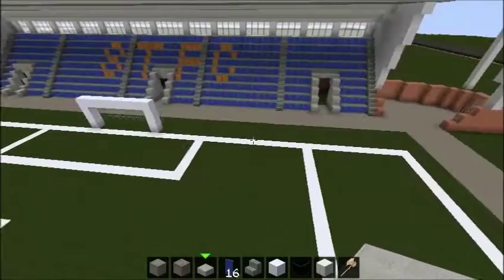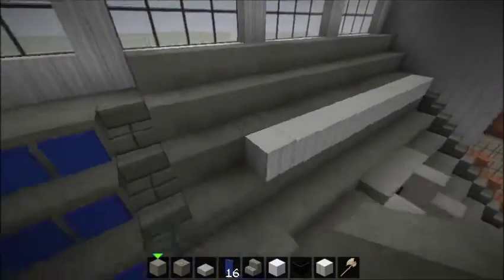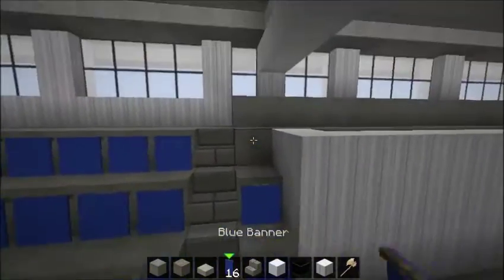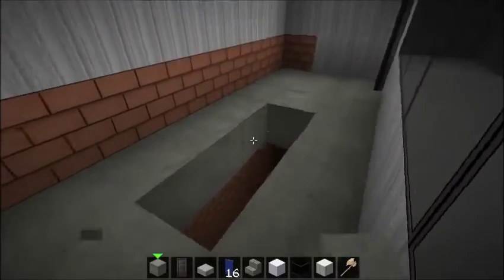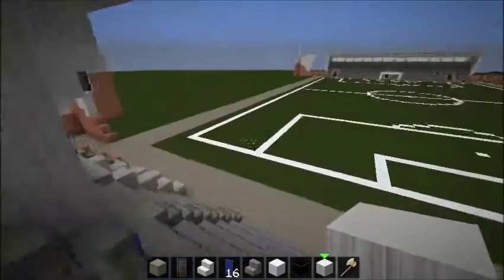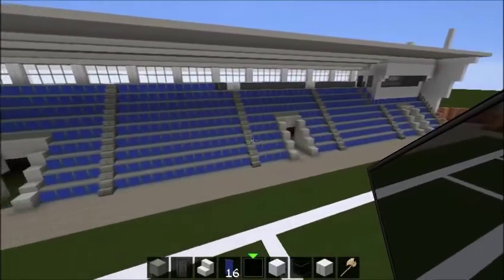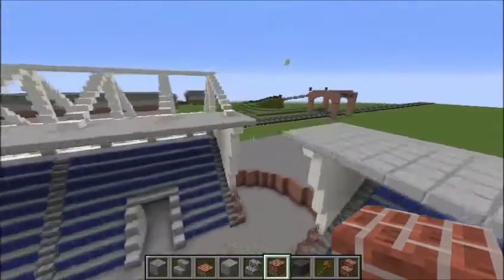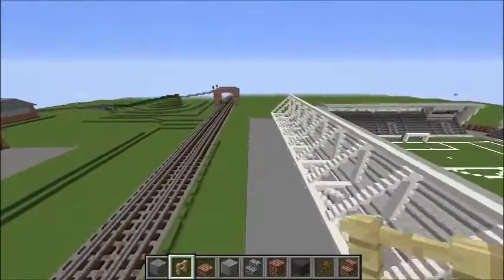Shrewsbury in minecraft episode 4 (More football stadium building)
In this episode we start putting in  some of the more interesting features of the greenhous meadow football statium and flesh out a little more of the Meole brace area of Shrewsbury.